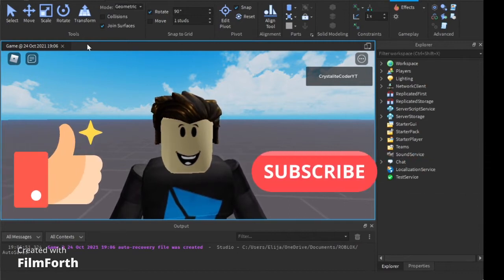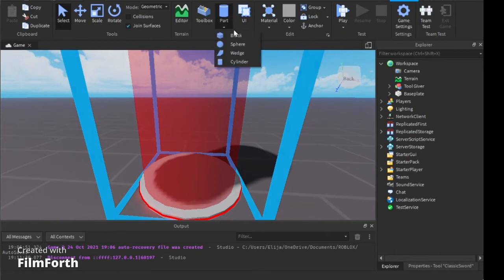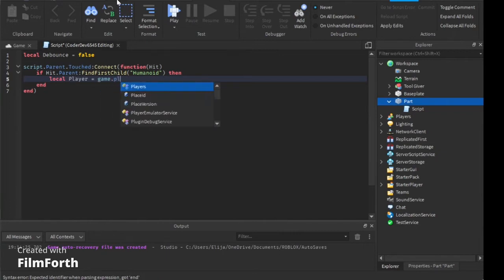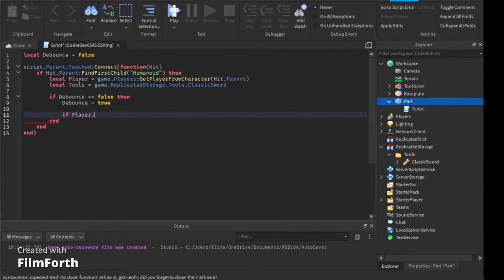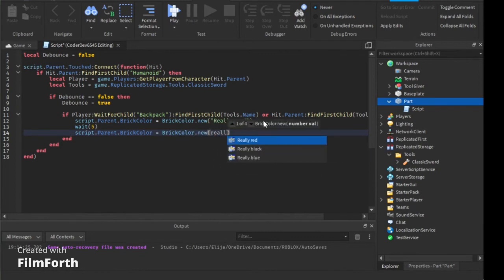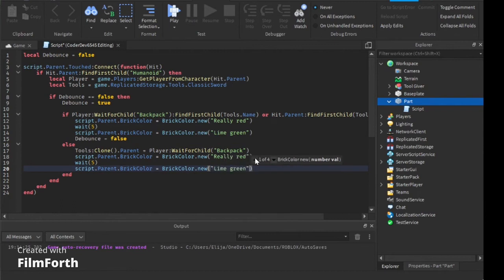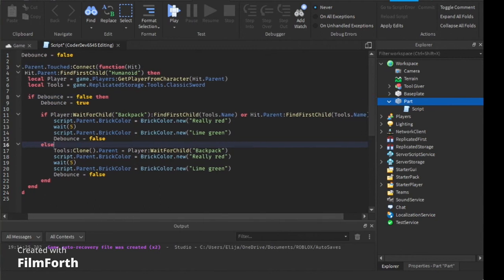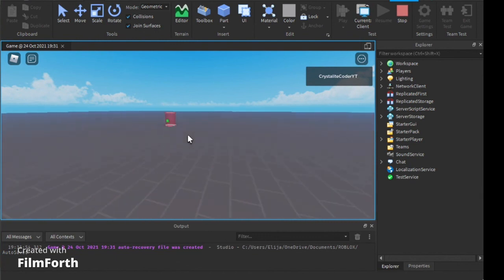How to make a tool giver in Roblox Studio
Hey Crystalite Coder here and today I'm making a video on how to make a tool giver. In this video I will cover how you can customize your own tool giver and how you can make more then one. Make sure to comment what video you would like to see next, and I'll see in the next video!      :)

Credit to GamerM8 for some of the code! Link to his channel: Youtube.com/c/GamerM8